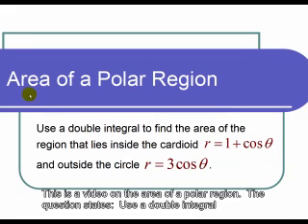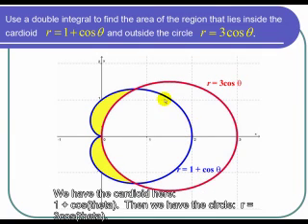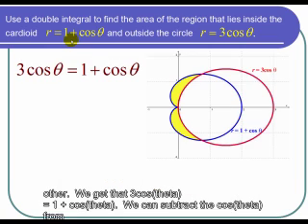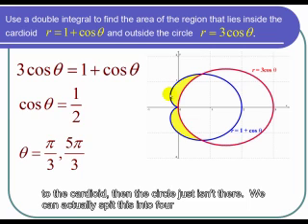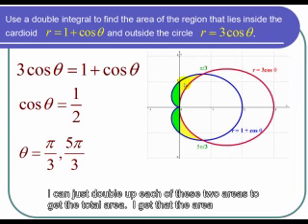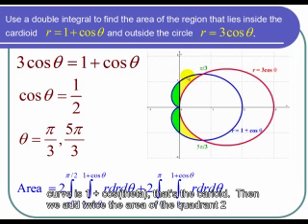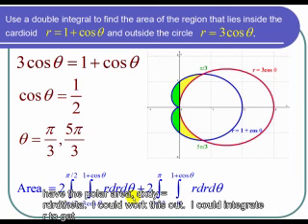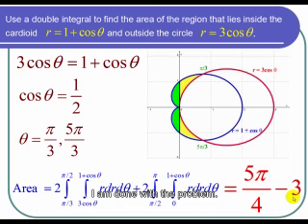Using a Double Integral to Find the Area of a Polar Curve